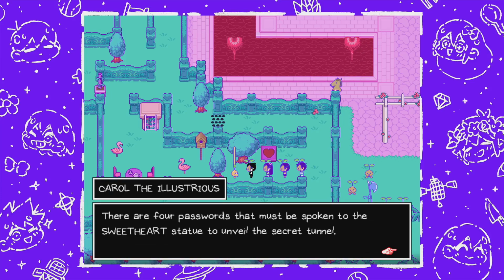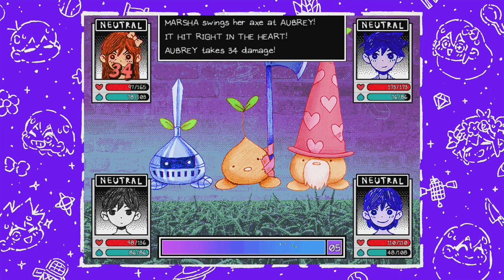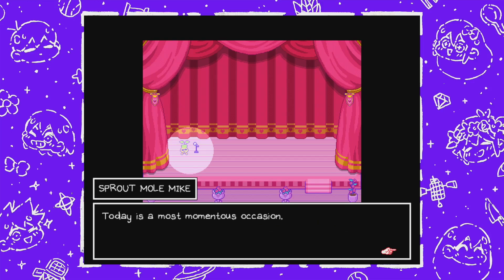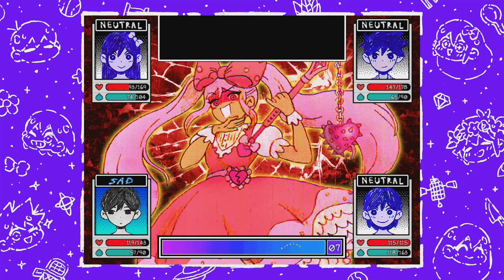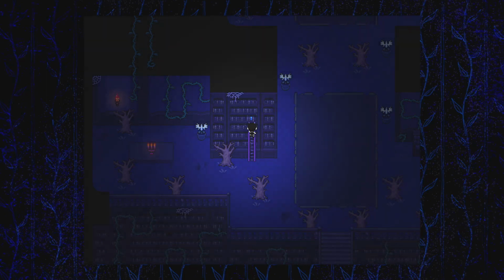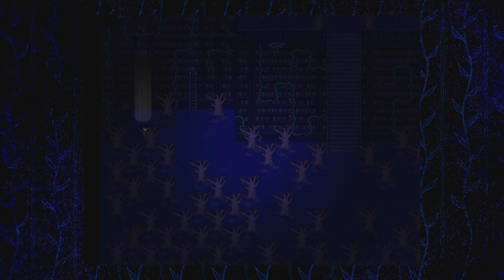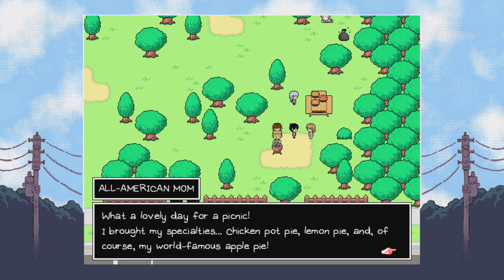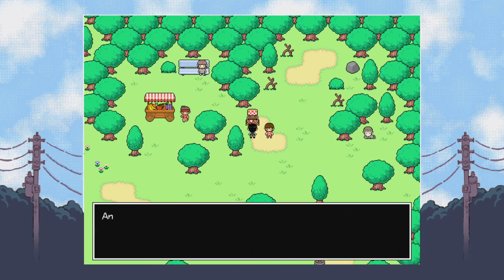OMORI - The Impressive Statue Password, Defeating Sweetheart and Getting Kel's "Pizza" Order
In this session of OMORI we first get the password used for the Impressive Statue in Sweetheart's Castle. Then we disrupt Sweetheart's wedding as we face off against her. Finally we go back to Sunny as we join Kel on getting the "Pizza" order and Bakery order for Hero's arrival.